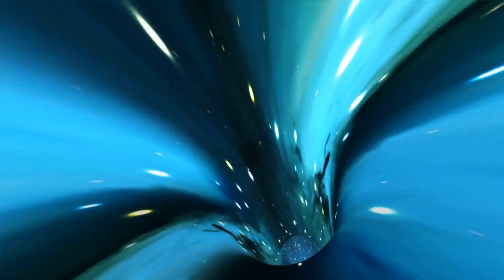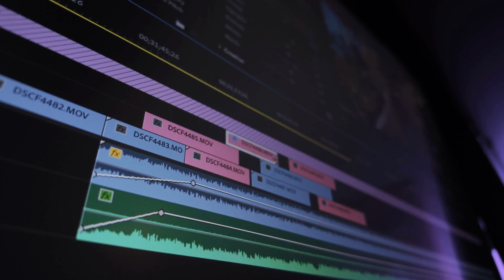Turn Long Videos into Viral YouTube Shorts with AI (Free Tools + Vizard)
Turn long videos into viral-ready shorts in minutes using two workflows: a free DIY AI method and a scalable Vizard pipeline that auto-finds highlights, polishes, and schedules across platforms. No heavy apps, no steep learning curve.

What you will learn:
- DIY image-to-video clip recipe: start with a focused, photoreal image, write precise prompts, animate online, upscale, and blend with your footage in a free editor like DaVinci Resolve.
- Vizard workflow for long content: upload once, let AI surface viral moments, batch-create 10–50 vertical clips with captions, crops, logos, and thumbnails, then autoschedule to YouTube Shorts, TikTok, and Instagram.
- Practical tips to reduce AI artifacts, speed up edits, and grow consistently.

DIY quick method highlights:
- Use a single subject photo or AI-generated image.
- Prompt precisely: ultra photorealistic, static camera, no floating objects.
- Animate with online tools such as Pixver or Clink AI; retry or tweak prompts if results jitter or hallucinate.
- Upscale the best take and cut it into your original for a cinematic punch.

Vizard workflow highlights:
- Smart discovery of hooks, high-energy lines, and memorable moments.
- Fast edits: rename, trim, vertical crop, captions, logo, thumbnail selection.
- Scale: generate dozens of clips from one video.
- Distribution: Auto-schedule and Content Calendar to queue and publish across linked socials.

Pro tips:
- Be specific in prompts and clip titles for cleaner generations and higher CTR.
- Always enable captions and craft strong thumbnails.
- Mix specialty AI effects with Vizard’s highlight finder.
- Test, iterate, and let performance guide future clips.